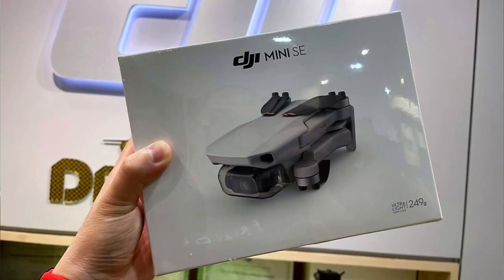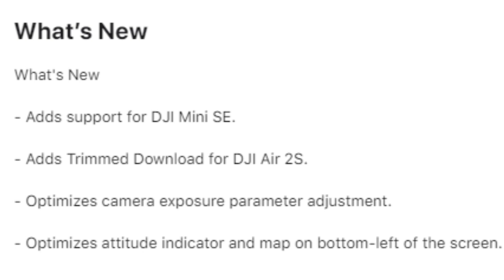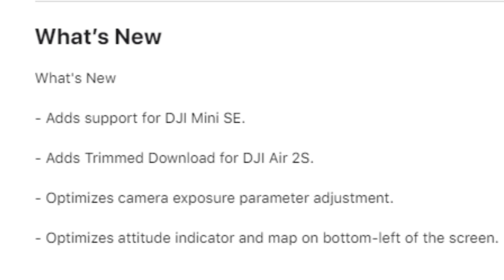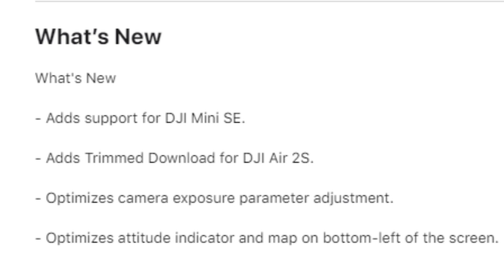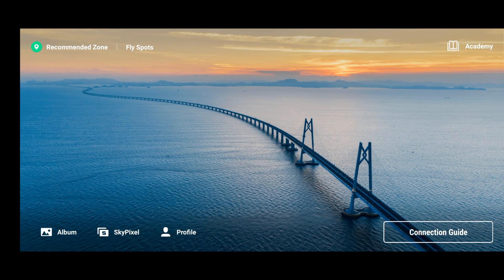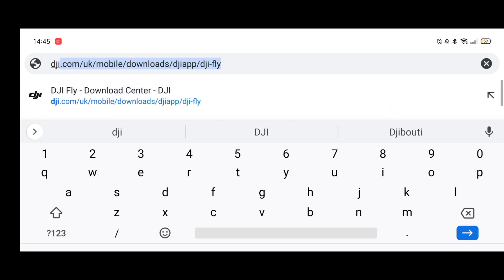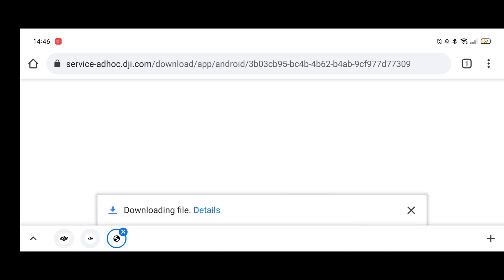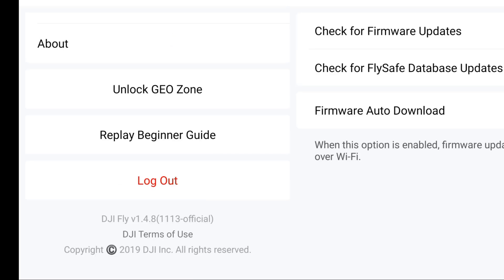DJI FLY APP 1.4.8 - WHATS NEW ? | HOW TO INSTALL ! MAVIC MINI, MINI 2, MAVIC AIR 2 / 2S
DJI today launched their new version of the DJI fly app 1.4.8 - in this video I show you how to install for android users and discuss whats new with this update! including the reveal that the DJI Mini SE is now with us!